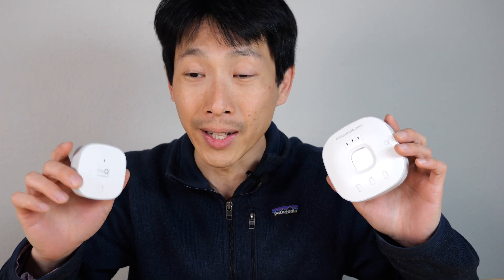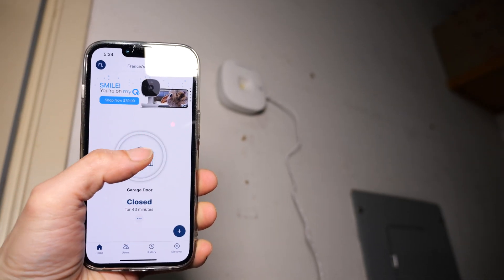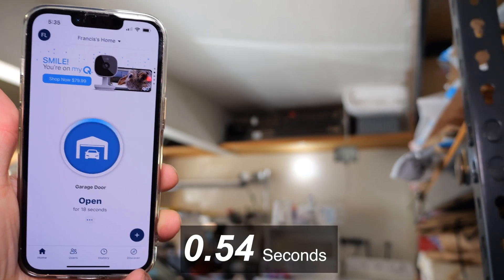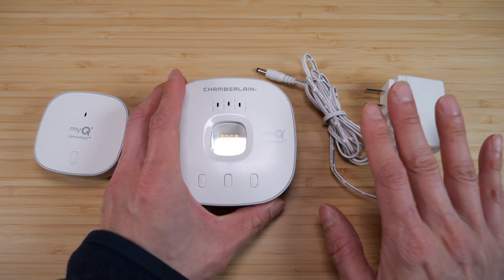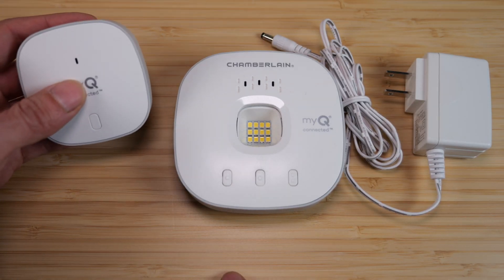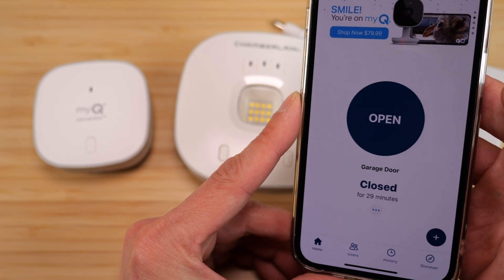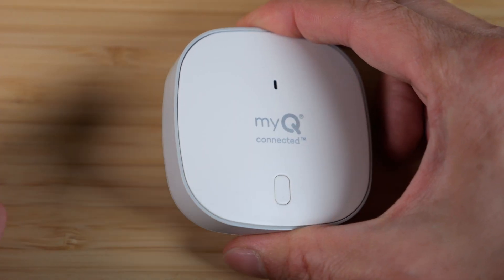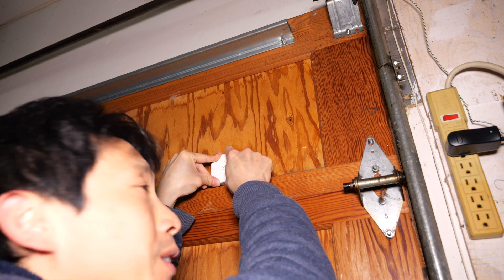How myQ Garage Door Opener Works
The myQ Chamberlain Smart Garage control allows you to control your garage door by emulating the radio signal coming from your remote control. Your garage door learns the new code and accepts the one sent by this device to open the garage. And since it has WiFi, it is internet connected and you can open your garage door with an App on your phone! The included sensor allows the system to know when the garage door is opened or closed.